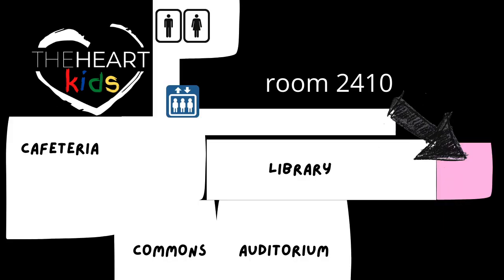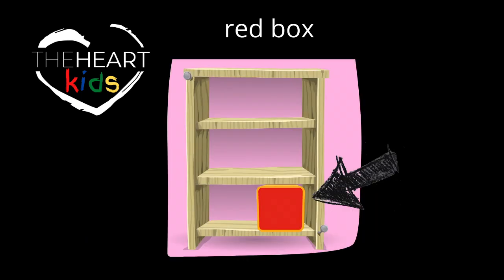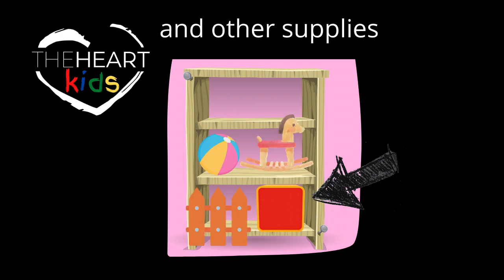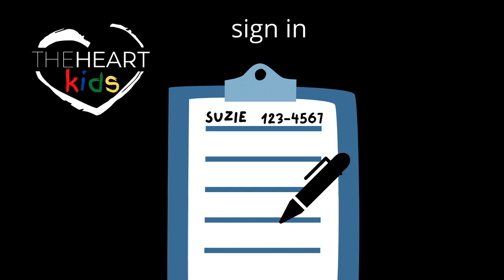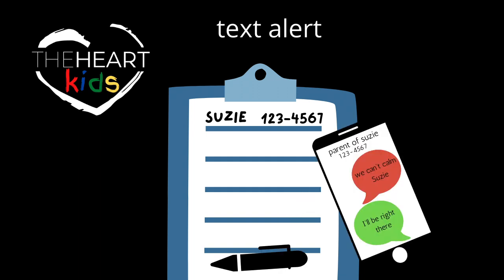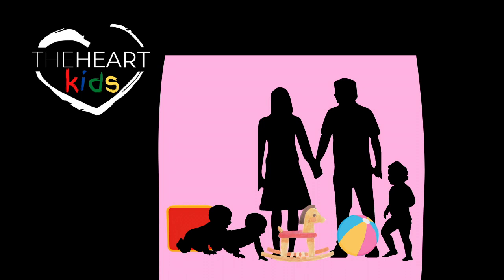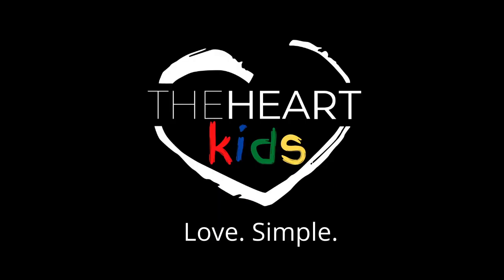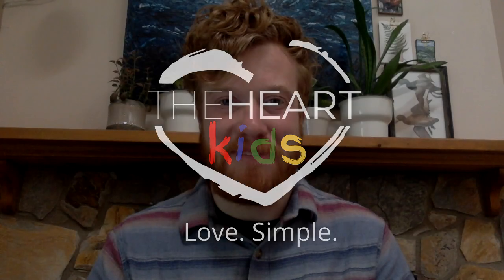Kids Ministry | Volunteering in the Nursery | theHeart Boone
Ethan gives a tutorial of our simple and mobile nursery ministry. Thank you for serving our families through your presence, care, and fun.

Love. Simple. This is the vision of theHeart, a faith community based in Boone, North Carolina. Our mission is to reconcile people to God and each other through Christ's Love while attempting to be and do church in a simple way.